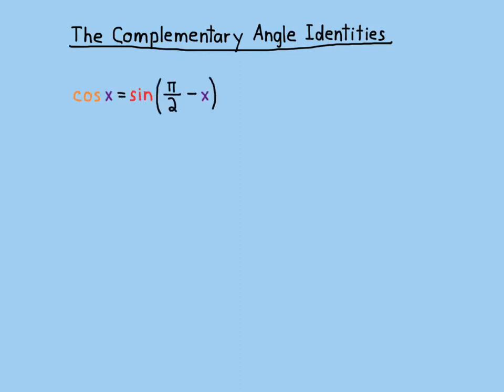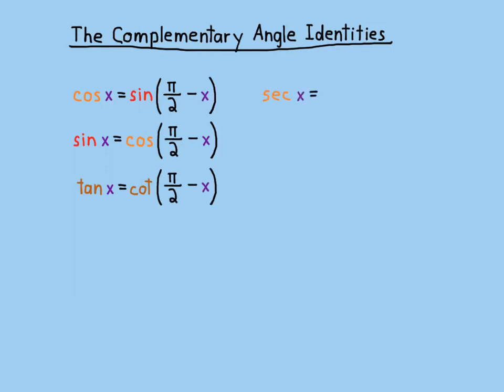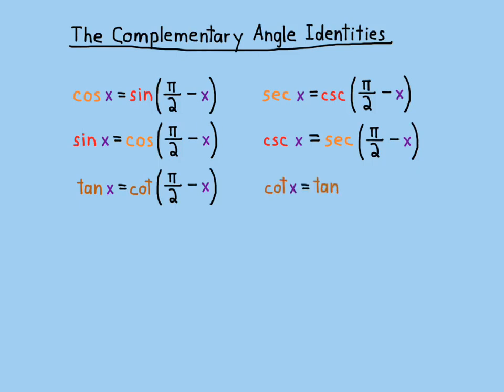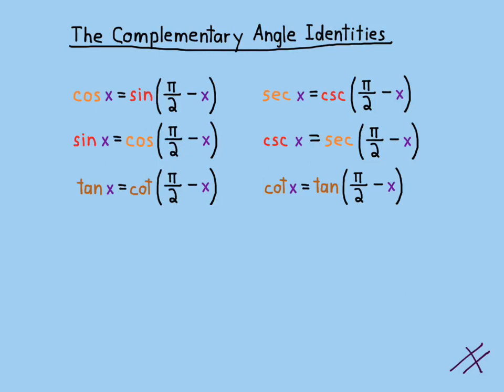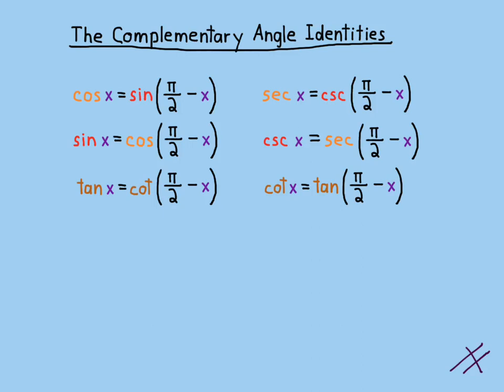7.3.9 Complementary Angle Identities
Math 1300 Precalculus. A list of the six complementary angle identities.